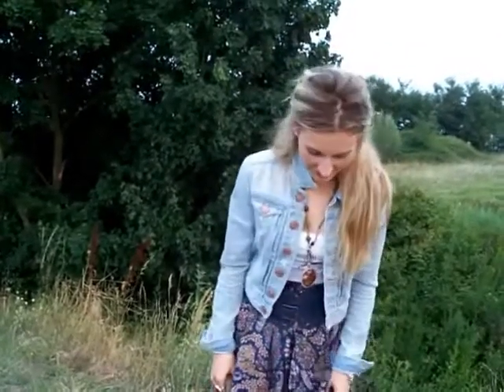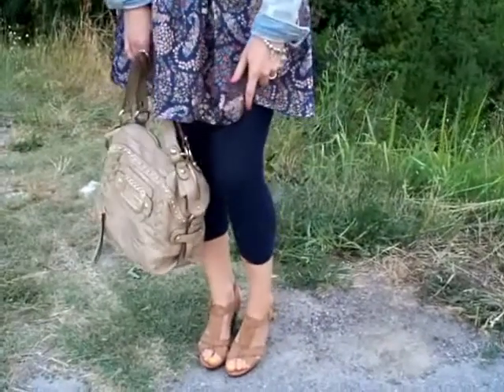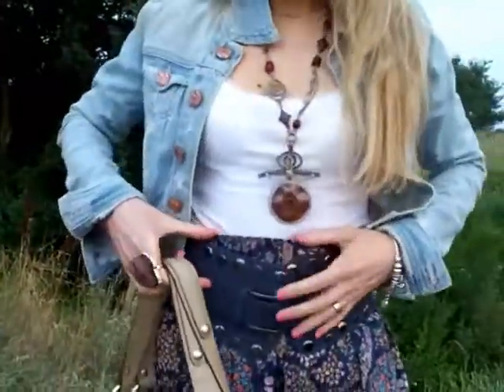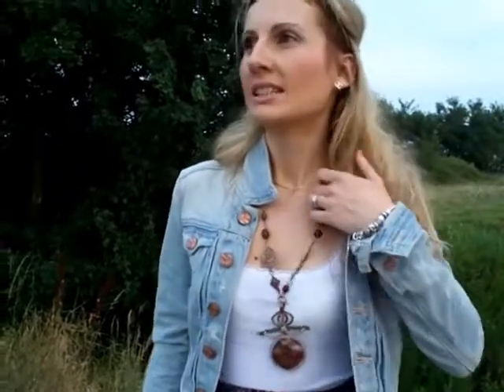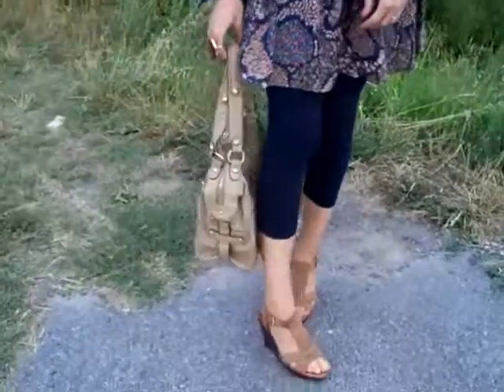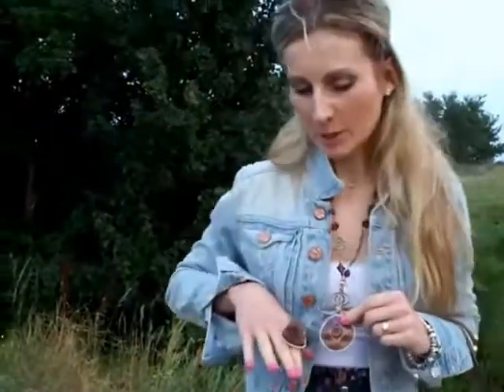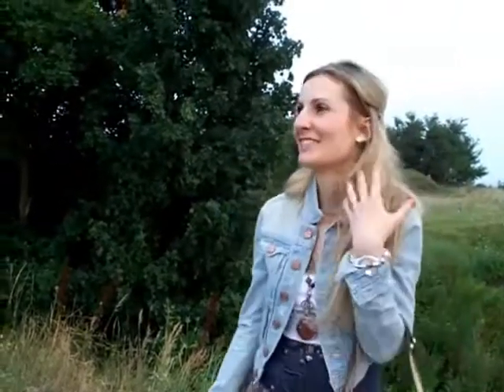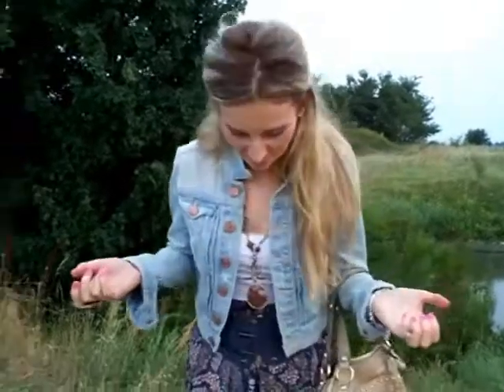OOTD: High Waisted Floral Skirt, Wedges, Denim Jacket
You'll find more OOTD videos, Fashion Journals, & lots of styling tips here ;)